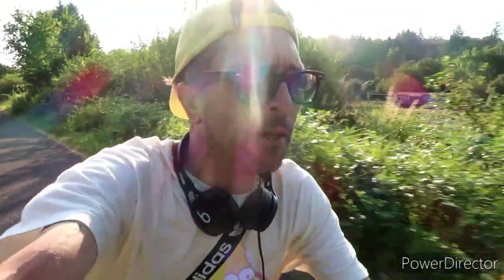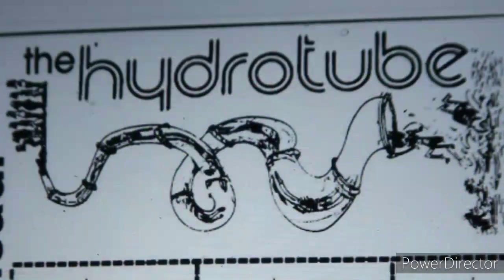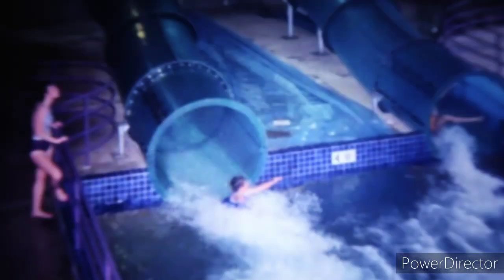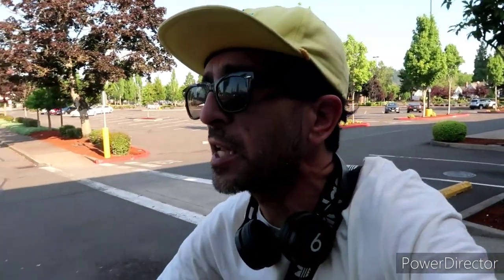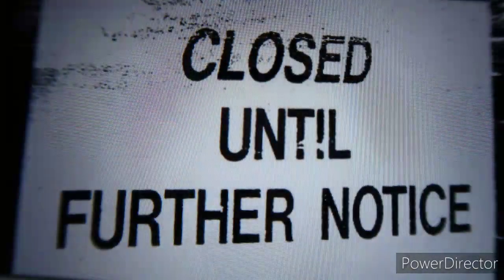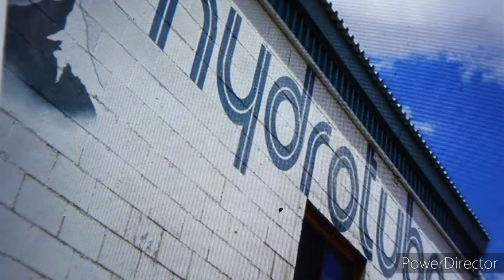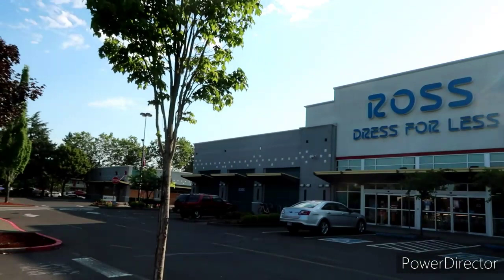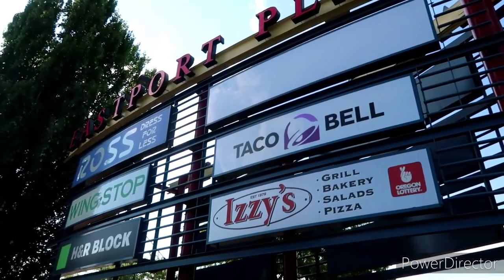Hydrotube - Remembering Portland's Indoor Water Tubes at Eastport Plaza Mall Portland, OR kreepers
Kreepers Today it's National Water Park day, So we are Kreepn to Eastport Plaza to remember the HYDROTUBES At the Old Eastport Plaza Shopping Mall..